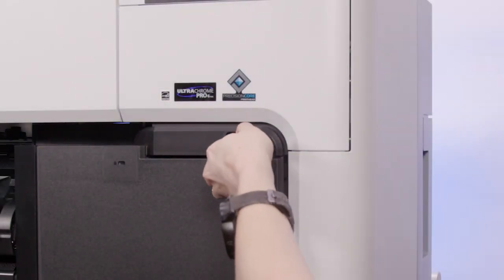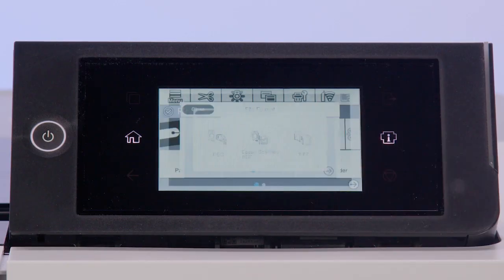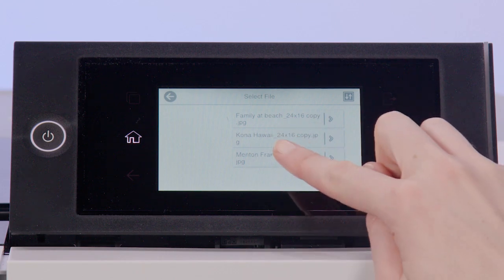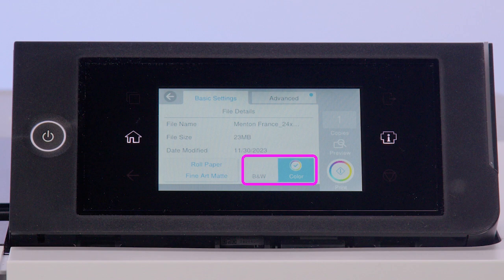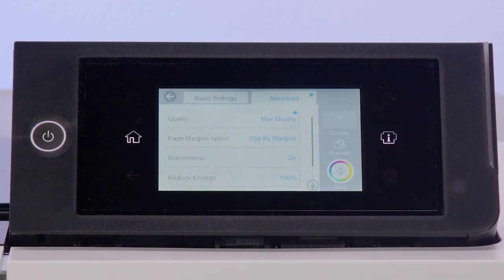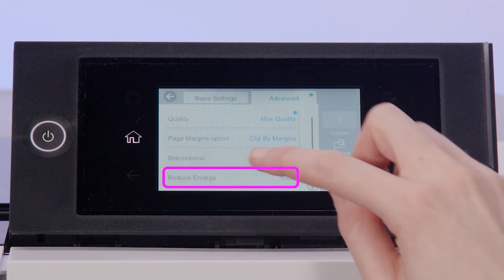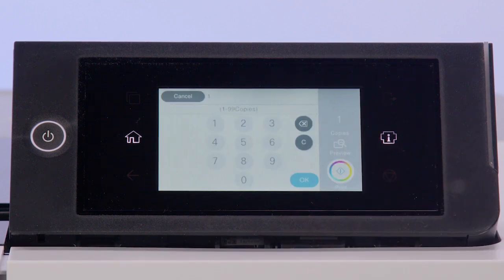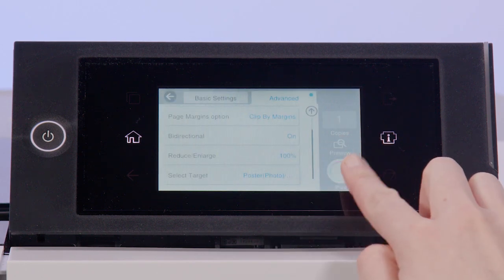SureColor P-Series & T-Series | Printing from a USB Memory Device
Learn how to print from USB memory devices for SureColor P6570/P8570/T3770/T5770/T7770 Series printers.